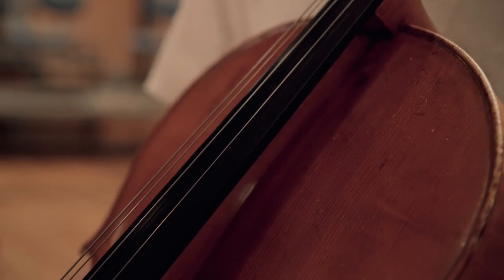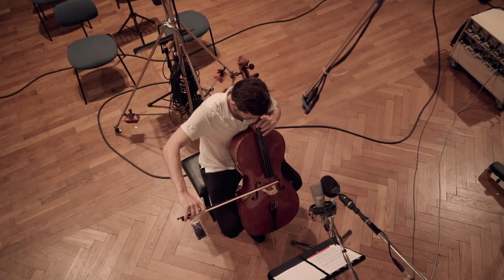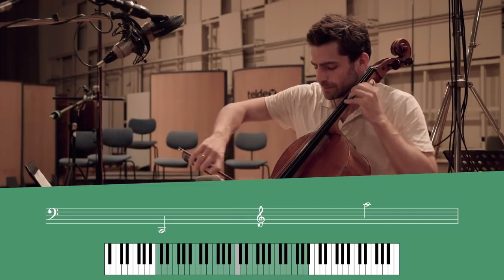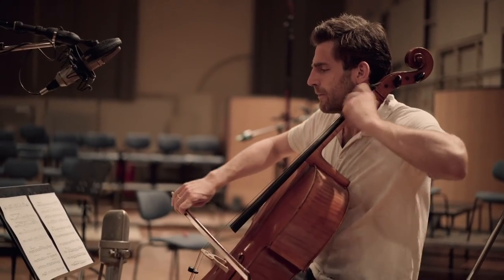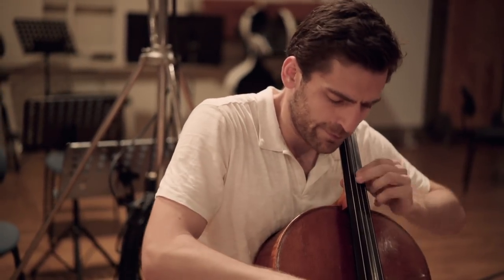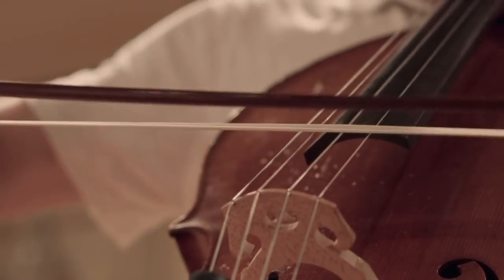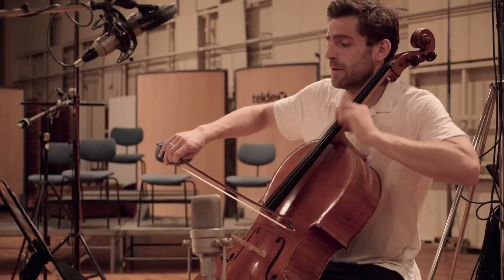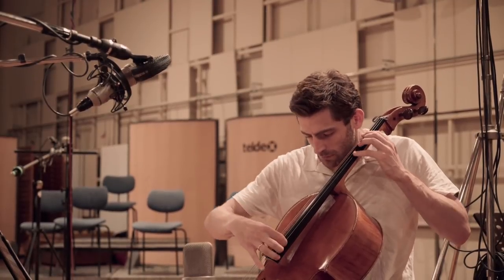Cello - David Newman Instrumentation Series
In this episode, David Newman talks about the different tonal qualities the cello has especially in the last cue of John Williams‘ E.T.

This is the Orchestral Tools Instrumentation Series. Together with composer legend David Newman we will give you a closer look at the instruments of a symphonic orchestra. We will talk about the components of the instrument, its role in the orchestra and the common playing techniques. Episode VII - The Cello.